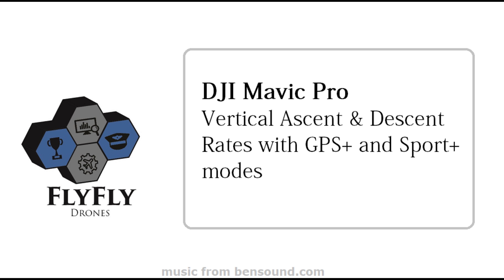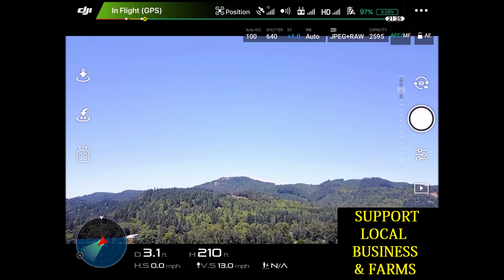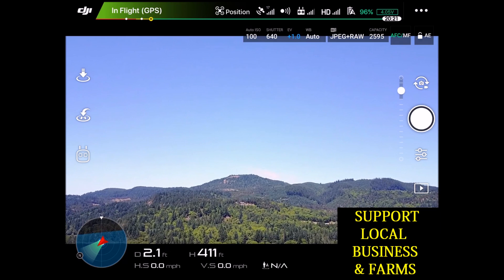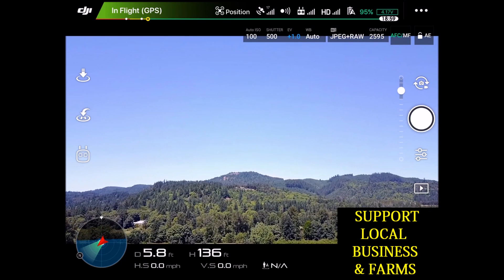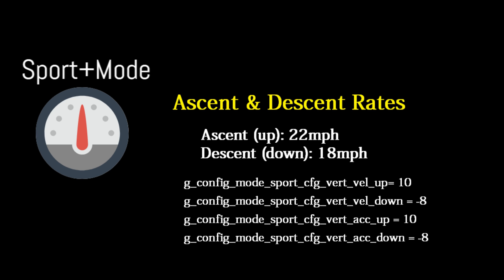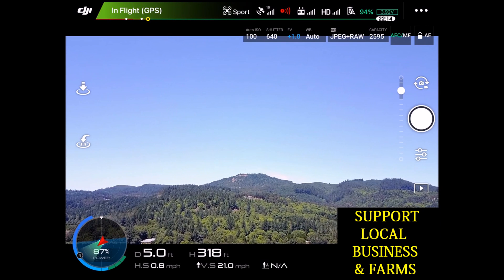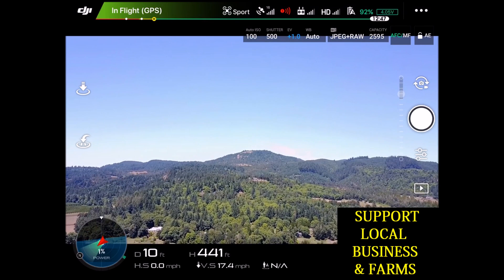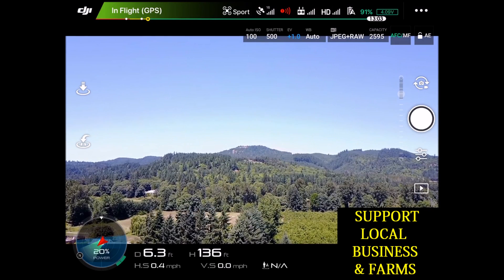DJI Mavic in flight (DJI Go screen recording) with speed modifications ASCENT and DESCENT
This vid shows ascent/descent speeds.

46k and back: